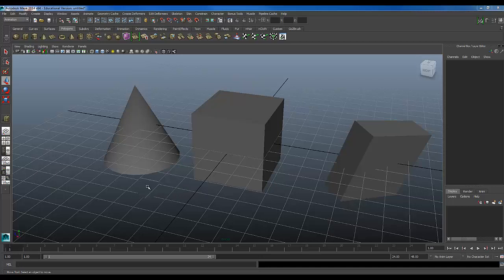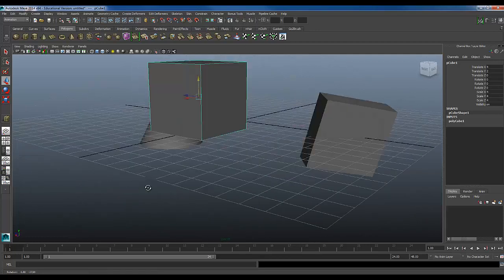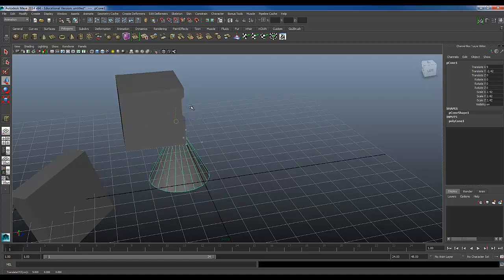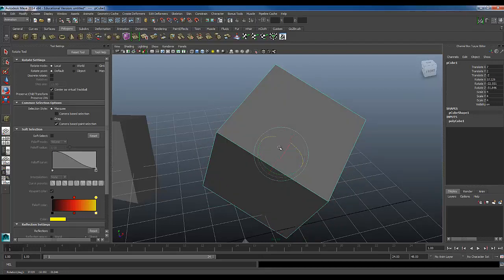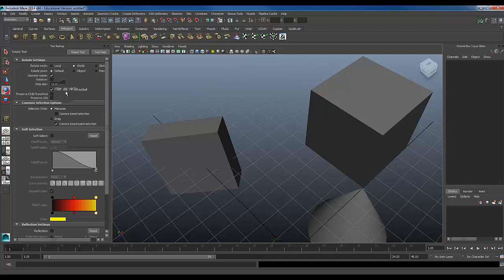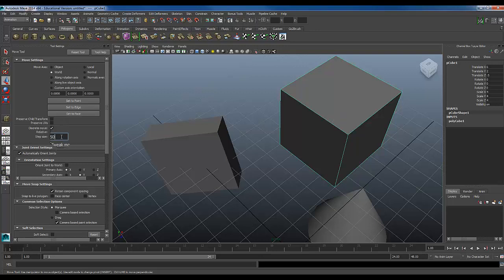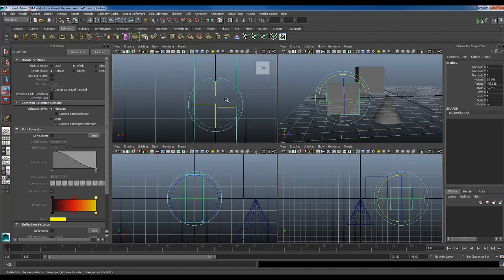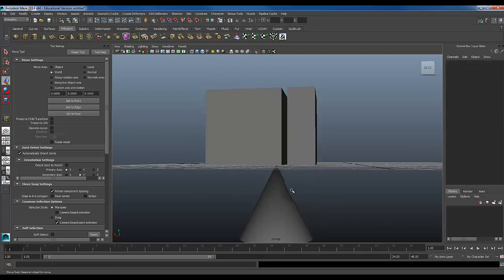Maya Snaps and Tool Settings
In this video i go over the basic use of the various snapping tools in Maya, as well as a few of the common tool settings that you may need to adjust